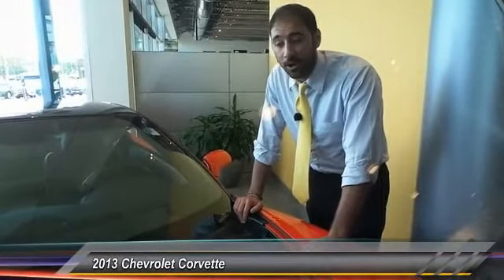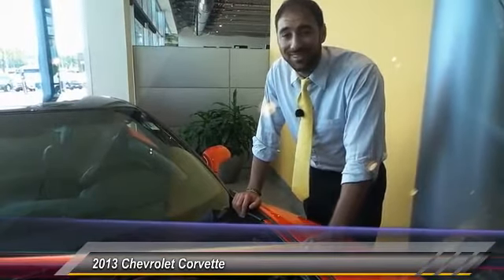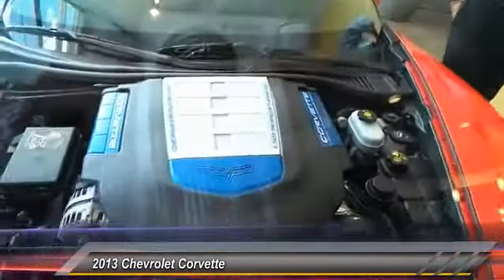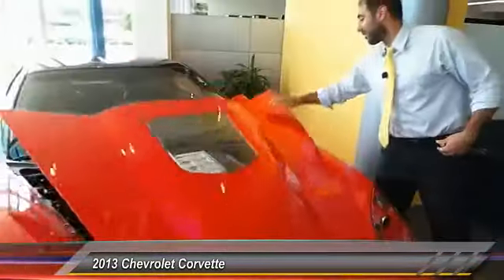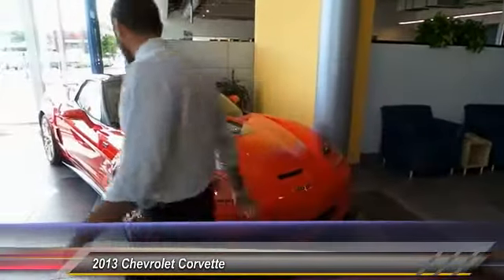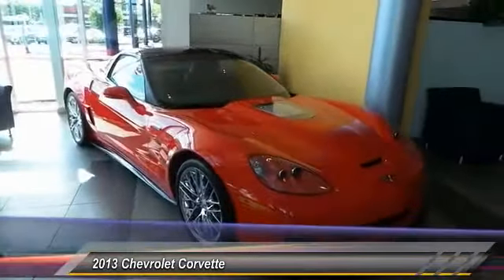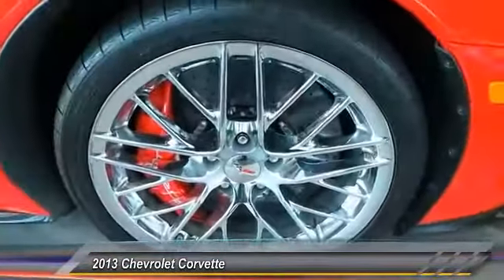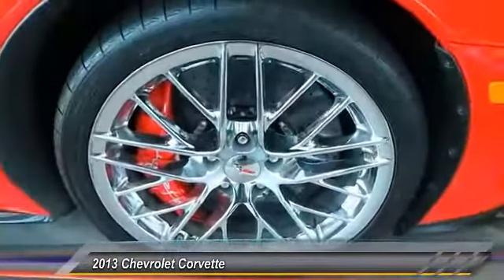Used 2013 Chevrolet Corvette ZR1 3ZR Minnetonka Minneapolis Wayzata, MN Live 22441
Sears Imports
13500 Wayzata Blvd

You'll love this 2013 Chevrolet Corvette. This is a 2 Door Car you'll want to take home. With 6485 miles, it features Automatic transmission and an exterior color of Torch Red. Call and get in touch with Sears Imports directly, and be the first to open the 2 Door Car door today!